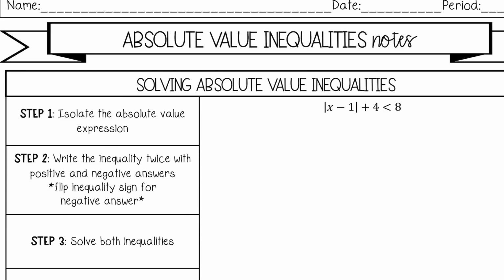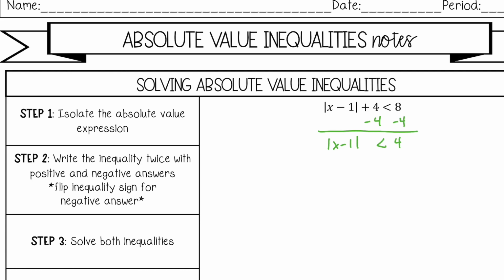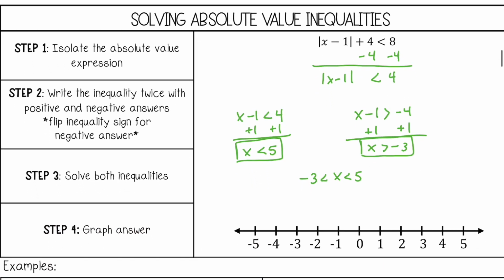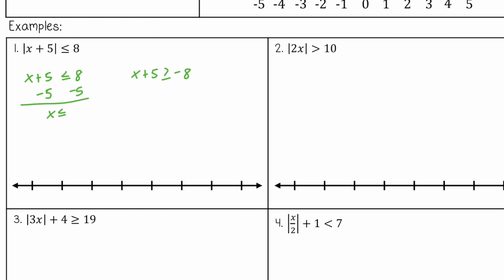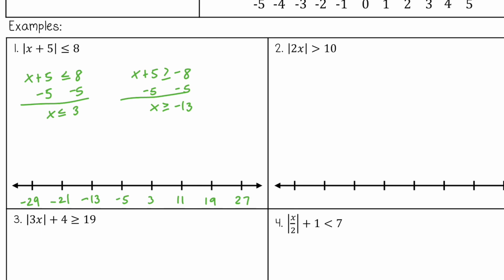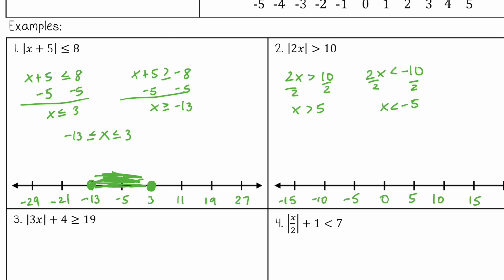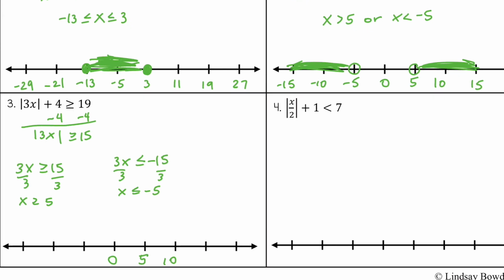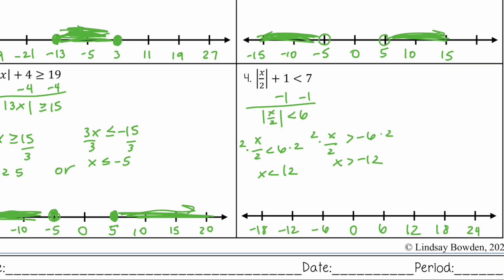Solving Absolute Value Inequalities Lesson for High School Algebra 1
🎥 Welcome to the Solving Absolute Value Inequalities Lesson!
In this video, we’ll break down how to solve absolute value inequalities. You’ll learn the steps for isolating the absolute value, understanding the inequality signs, and finding the solution set through practical examples.

🔑 What you'll learn:
✔ Step-by-step instructions for solving compound inequalities
✔ Key concepts for interpreting and solving absolute value inequalities